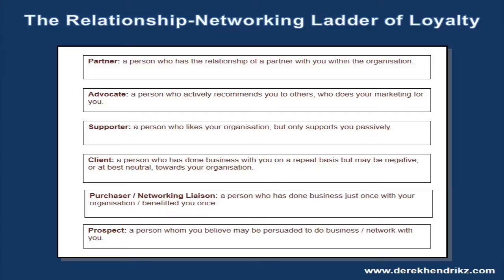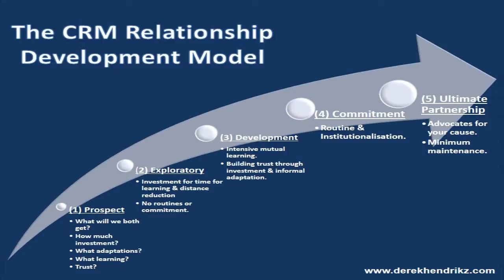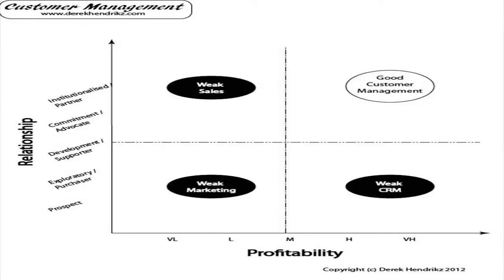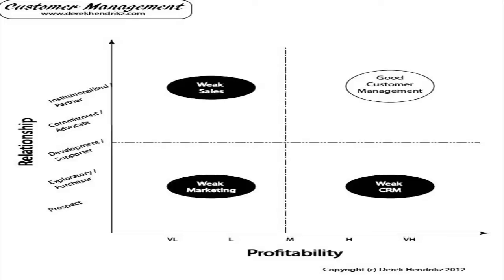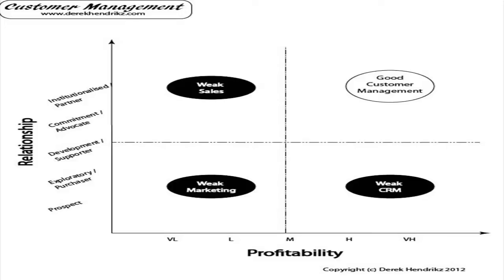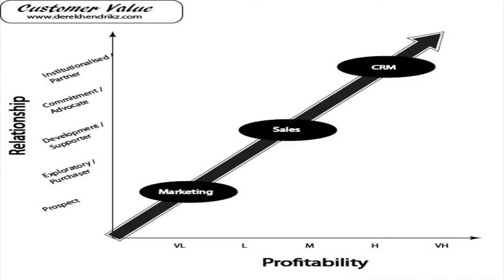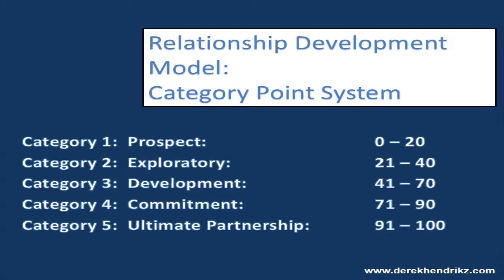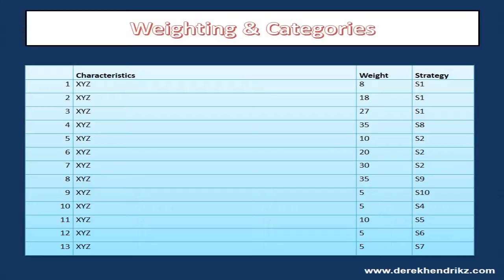Customer Relationship Management CRM 2 video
The customer relationship management video tutorial by Derek Hendrikz focuses on the relationship development part of CRM. Relationship development models are unpacked and strategies on how to move customers from one level to the next are dealt with. This video is part of the CRM playlist on the derek hendrikz you tube channel.